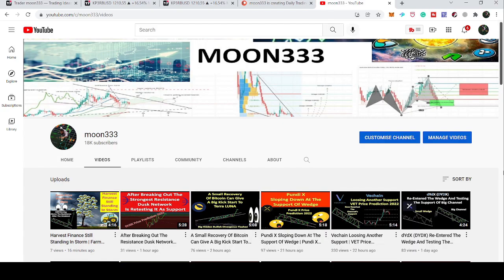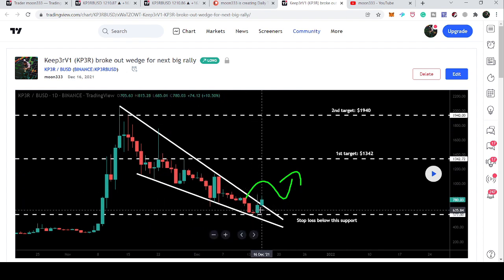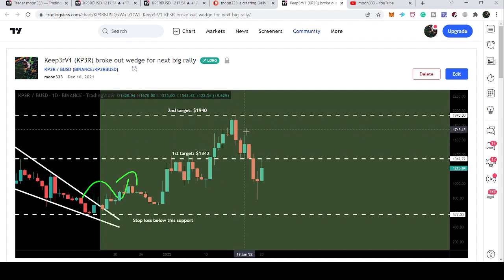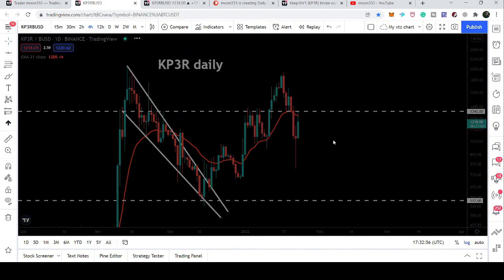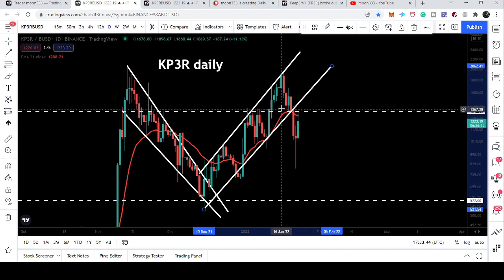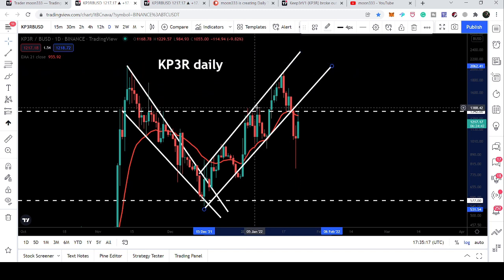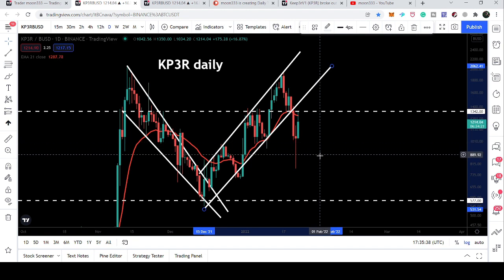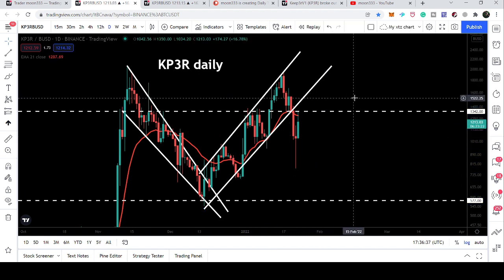After A Big Breakout Keep3rV1 Is Struggling To Break Another Resistance | KP3R Price Prediction 2022